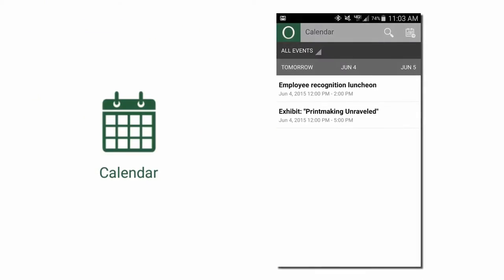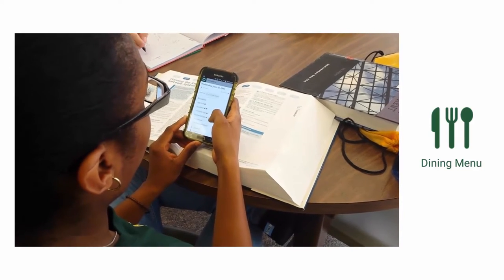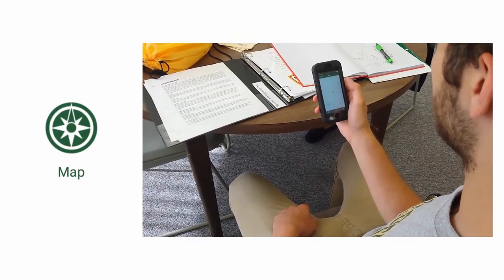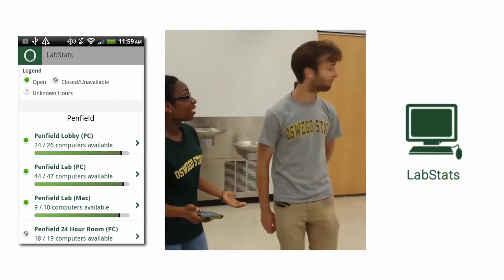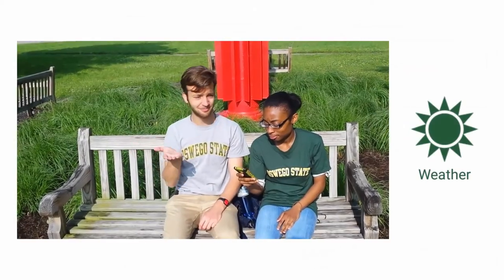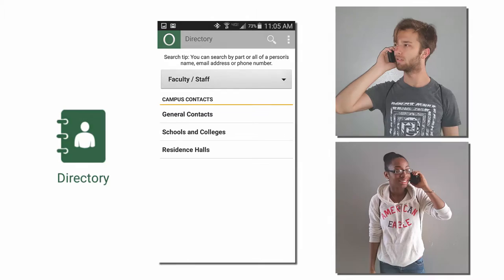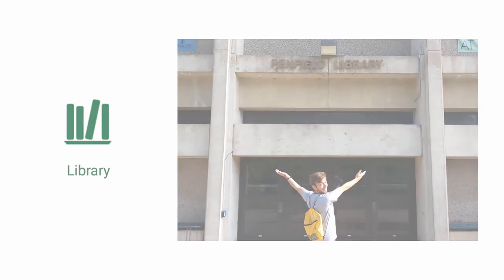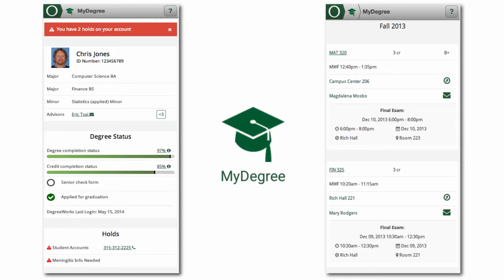SUNY Oswego Mobile App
The SUNY Oswego Mobile app has several services and modules built to enhance your college experience. Download it for free today at the App Store or Google Play -- just search for SUNY Oswego Mobile.